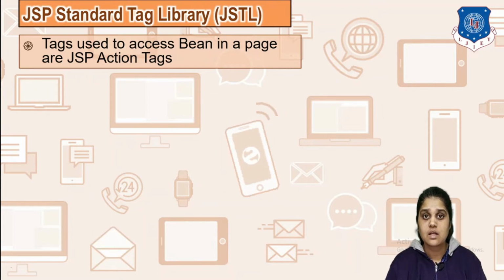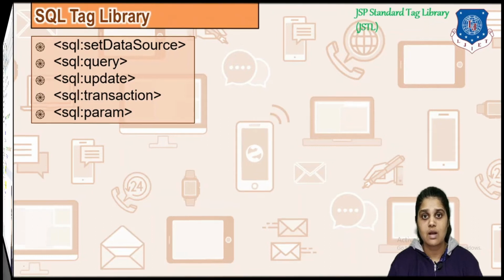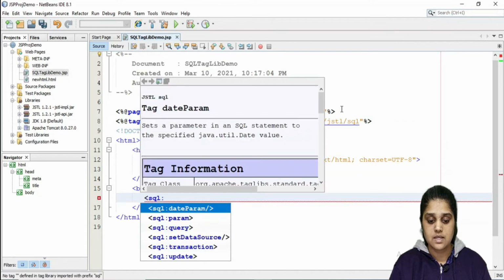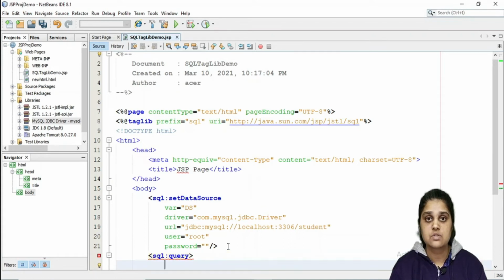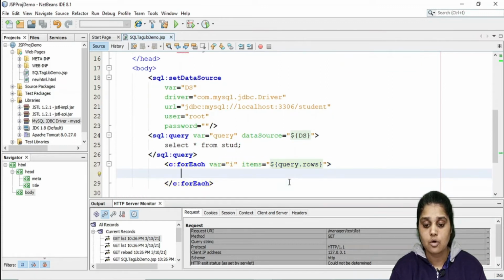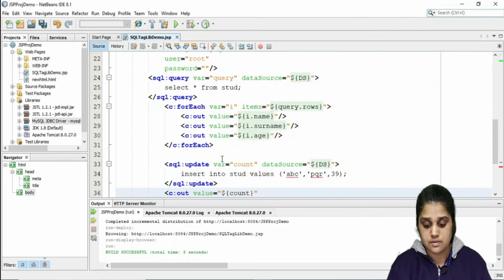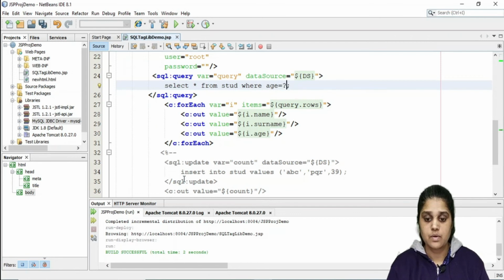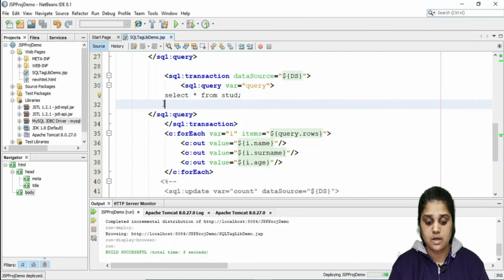28 JSTL SQL